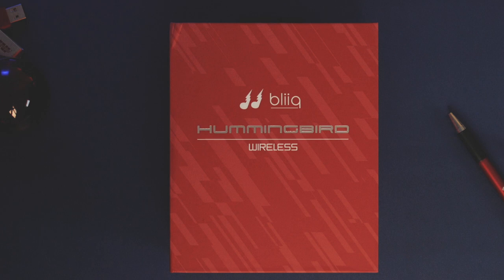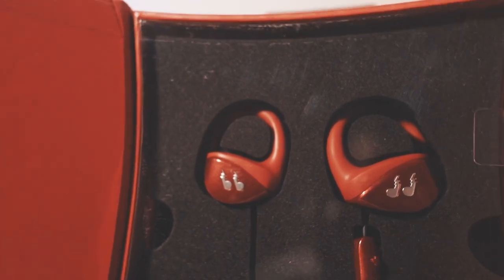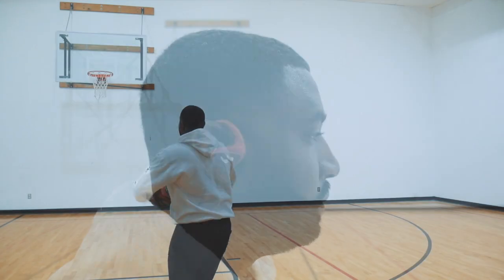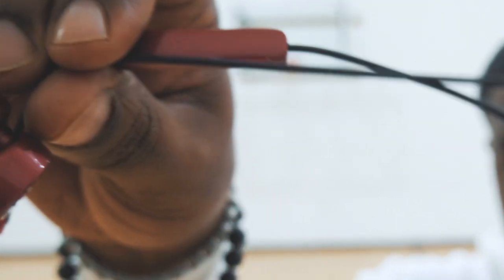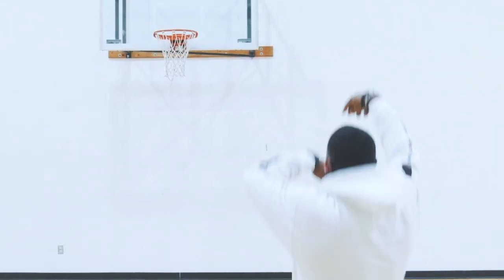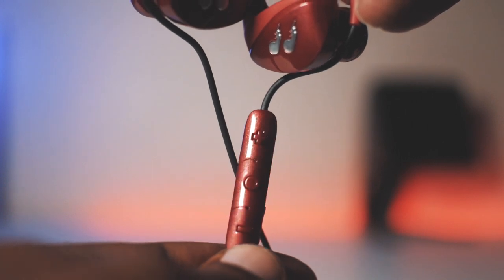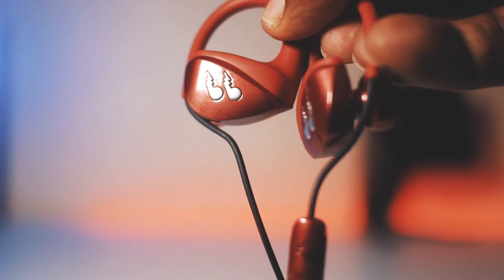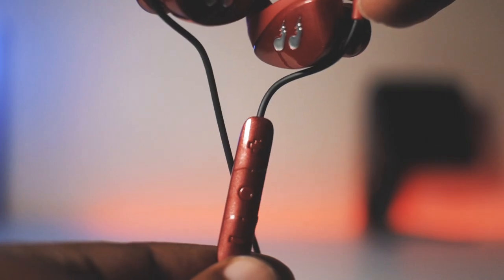Why are these $75 Wireless Earphones So Special? - Bliiq Hummingbird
My review of the Bliiq $75 Hummingbird Wireless Earphones.

- Hummingbird Red
- Hummingbird Black
- Hummingbird White

Bliiq Hummingbird Wireless Earphones brings an excellent set of wireless earphones onto the market at an affordable $75 price. With ambient noise support, inline controls and an extended battery where 10 minutes of charge gives you up to 1 hours of use. A full-charge will give you 14.5 hours of use.

Gear I Use to Make Videos:
1. Panasonic LUMIX G7
2. LUMIX G7 25mm/F1.7 Lens
3. LUMIX G7 14-42mm/F3.5-5.6 Lens
4. PerGear Fluid Head
5. Motorized Camera Dolly
6. Overhead Boom Arm